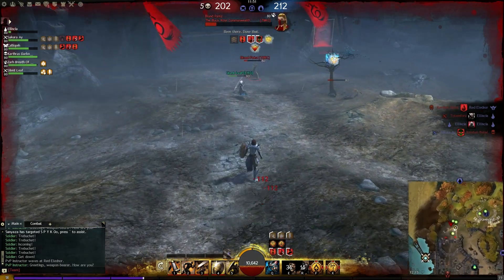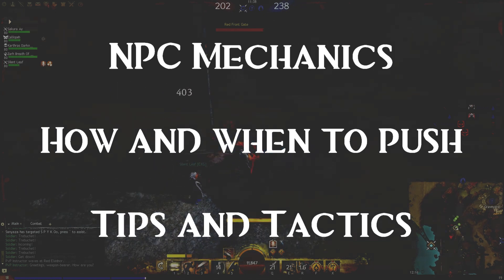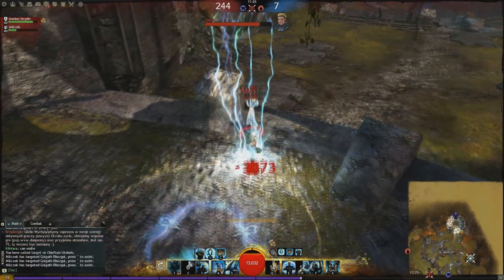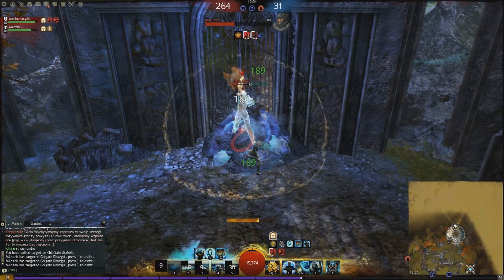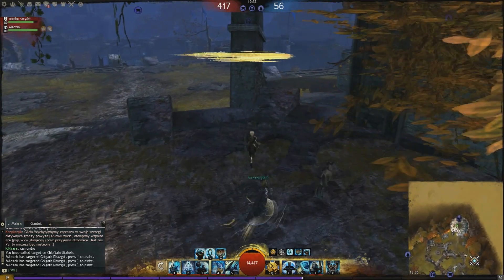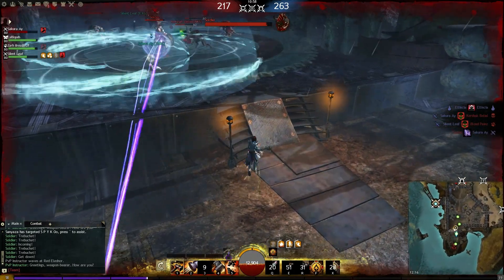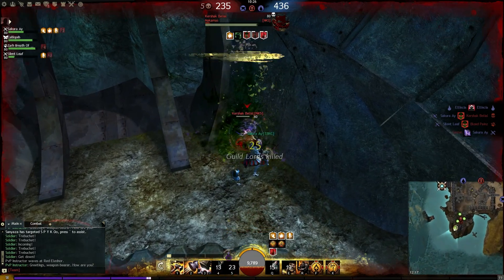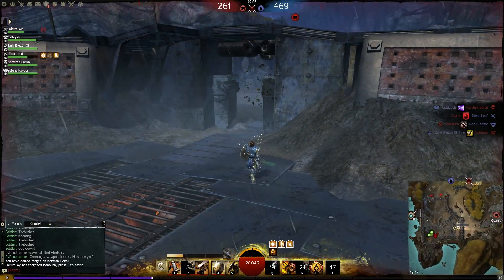Guild Wars 2 - PvP Guide: Legacy of the Foefire Bosses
In this weeks PvP guide we take a look at the secondary objective of the Legacy of the Foefire, the base lords and the other NPC's. We look at when its best to push the lords and what to expect when your doing it.